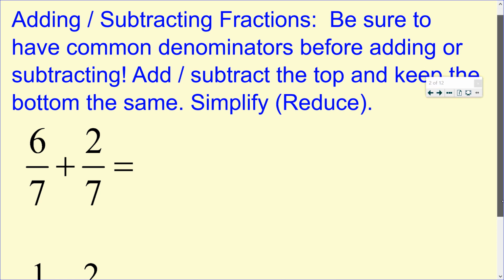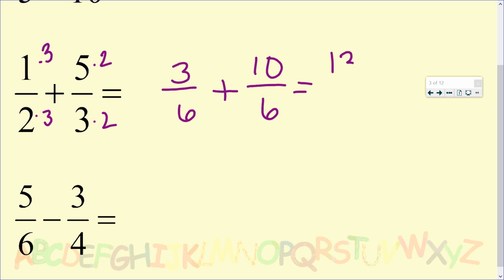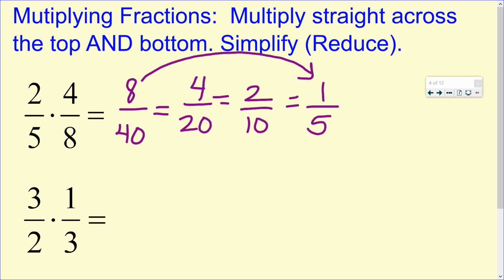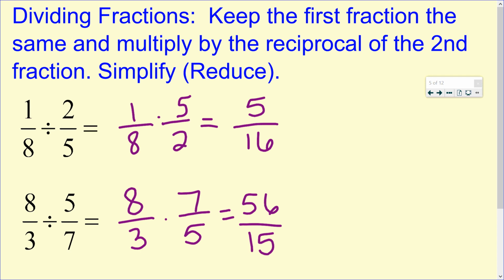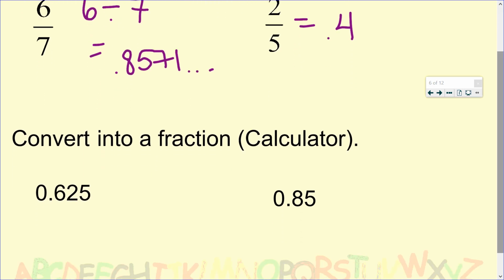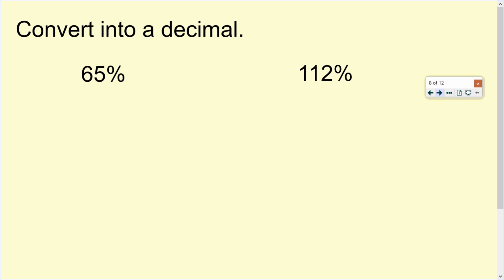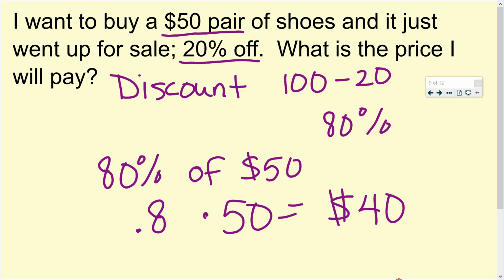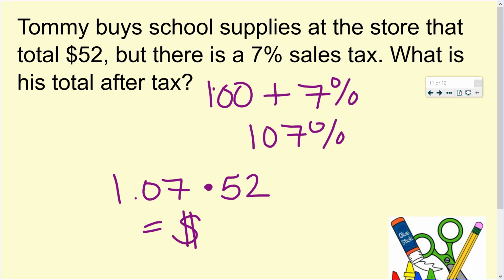Algebra 1 Pre Day Lesson Fractions